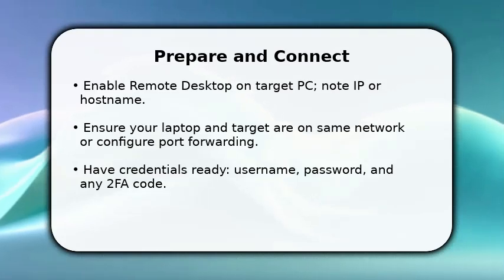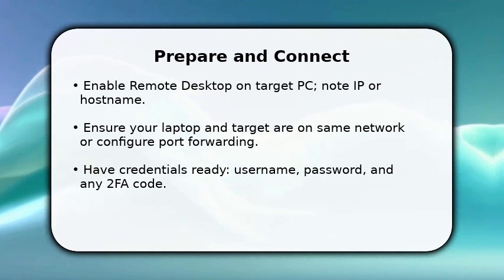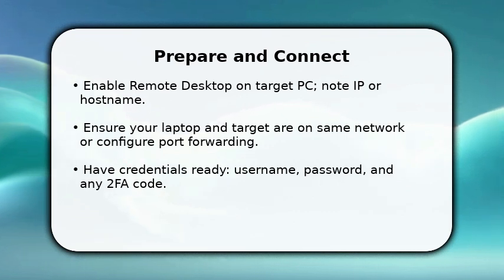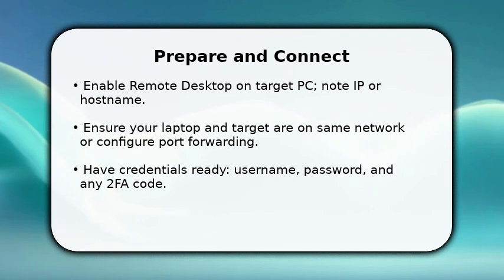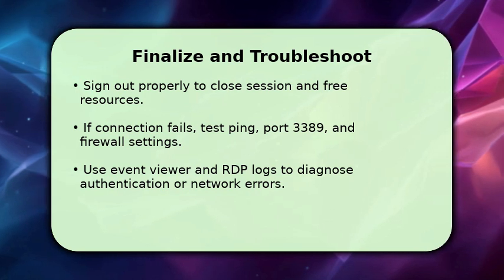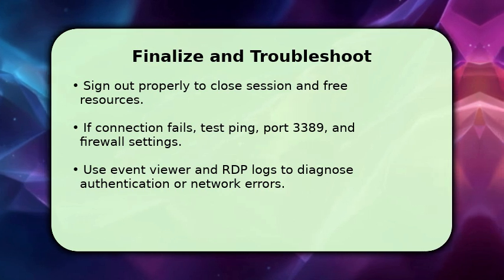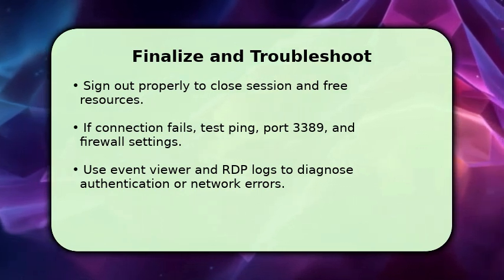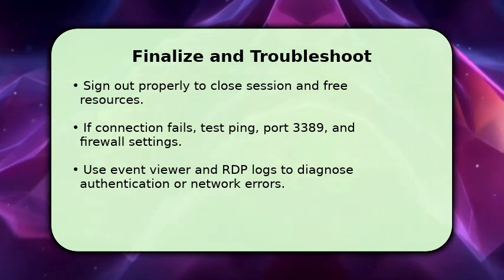How to Use Rdp on My Laptop (only Way)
Learn the essential steps to connect your laptop using Remote Desktop Protocol (RDP). This guide covers setting up RDP, troubleshooting common issues, and optimizing performance for a seamless remote access experience. Ideal for IT professionals or anyone needing secure distant computing.